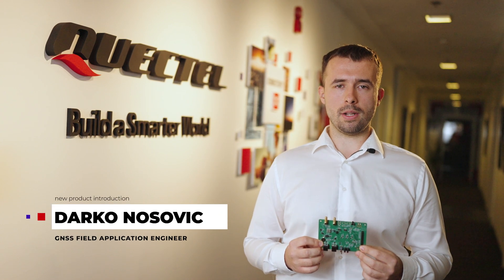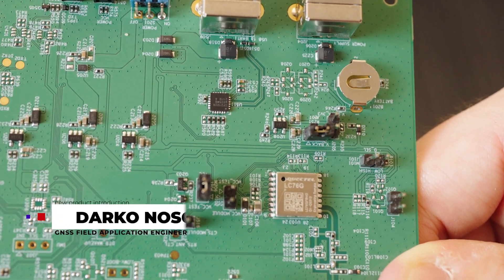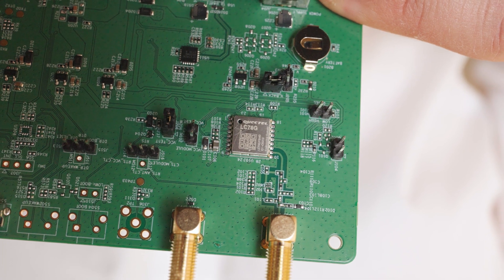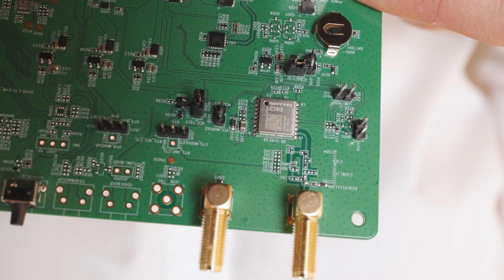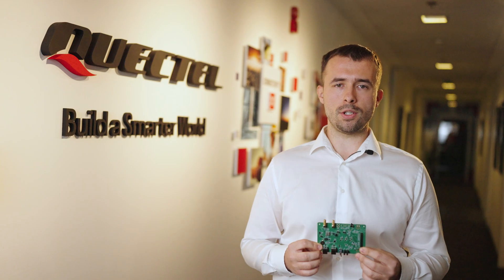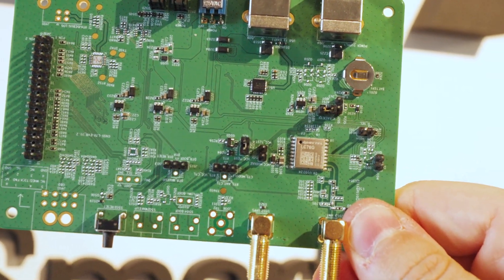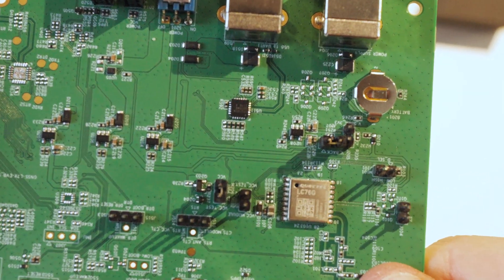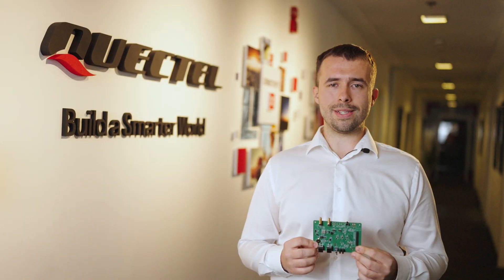New product introduction: LC76G GNSS Module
🔴 Darko Nosovic, GNSS Field Application Engineer at Quectel has introduced our latest and the award-winning GNSS module - LC76G.

Based on the latest enhanced chipset, Quectel's new LC76G GNSS module supports concurrent reception of GPS, GLONASS, BDS, Galileo and QZSS. The LC76G is designed to be compatible with Quectel L76 and L76-LB modules, allowing for smooth migration between them.

By combining EASY™ (Embedded Assist System), an advanced AGNSS feature, with GLP (GNSS Low Power), a low-power mode, the LC76G achieves high performance with low power consumption while EASY™ technology allows the module to calculate and predict orbits automatically by using the ephemeris data (duration of up to 3 days) stored in the internal RAM.

The LC76G can therefore acquire a position fix quickly, even at lower signal levels with low power consumption and adaptively adjust the on/off time based on environmental and motion conditions to achieve a balance between positioning accuracy and power consumption. The LC76G is therefore ideal for various consumer and industrial applications, and its extremely low power consumption makes it an excellent solution for power-sensitive applications such as portable devices.